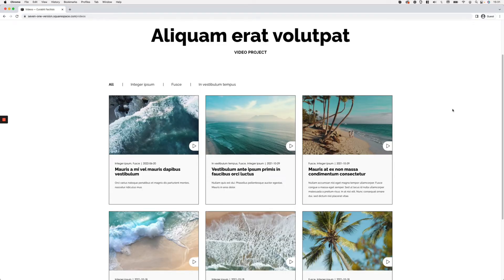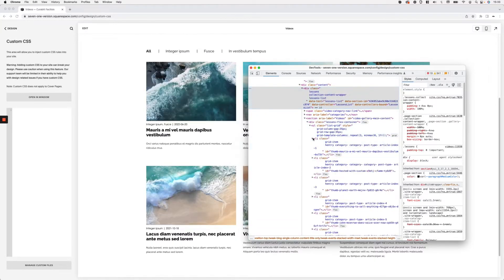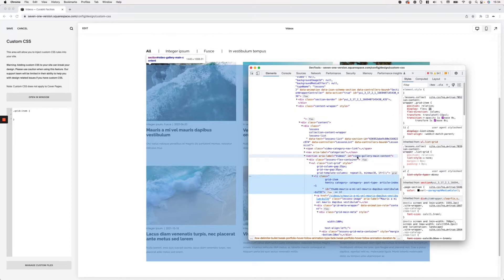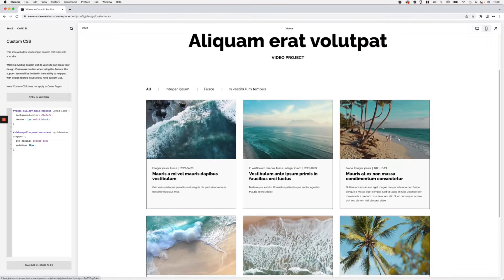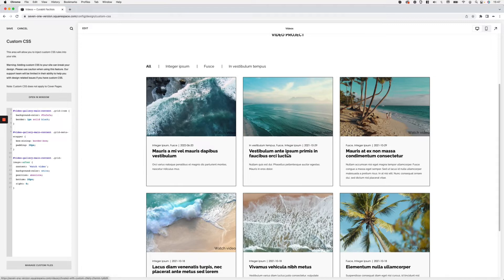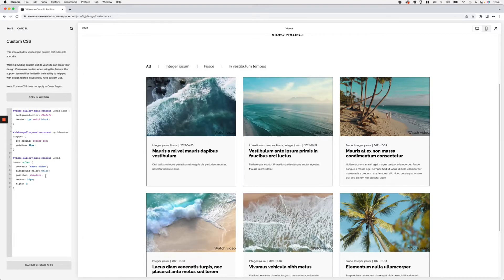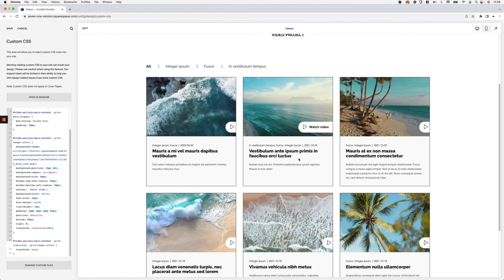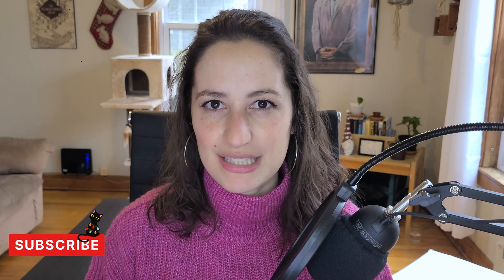Adding a simple hover mode to main video pages in Squarespace 7.1 | Day 2 of 12DOC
If you're using 7.1's Video Pages in your client sites and you want to add a fun little customization to the design, then this tutorial is for you!

We'll be creating a clean and simple look for the items, including an animated sliding label to entice viewers that hover over the video previews!

//12 Days of Christmas series

//Timestamps
00:00 - Intro
00:46 - Preview of the final customization
01:11 - Styling the main video page items
05:27 - Quick tip to fix overflow issues when padding is added
05:59 - Creating the "Watch Video" label for the main video page items
14:21 - Creating the hover mode for the video items label